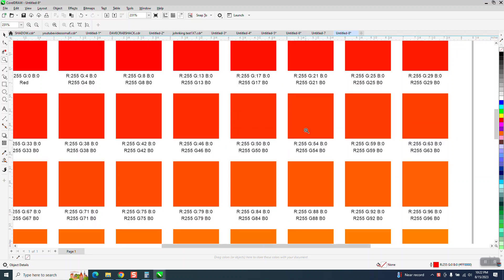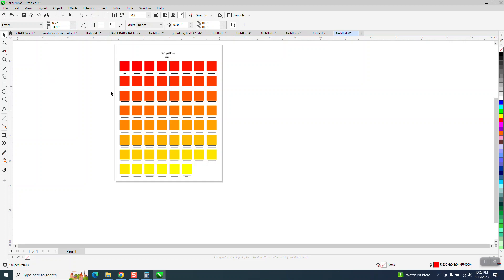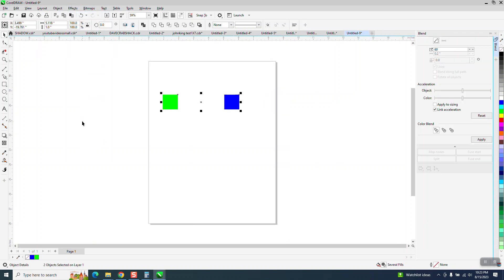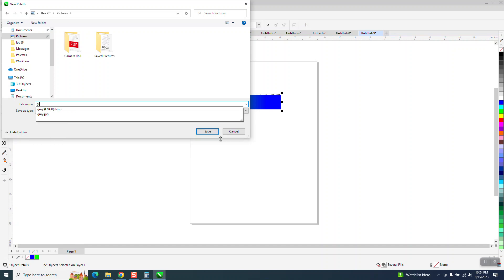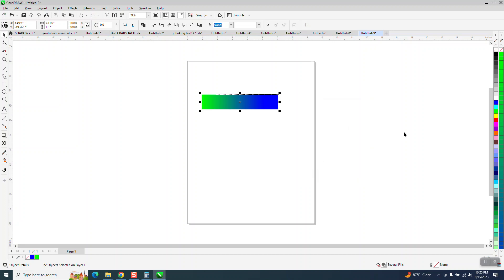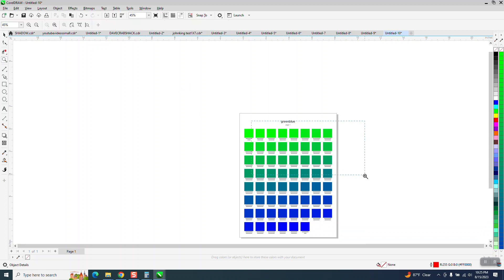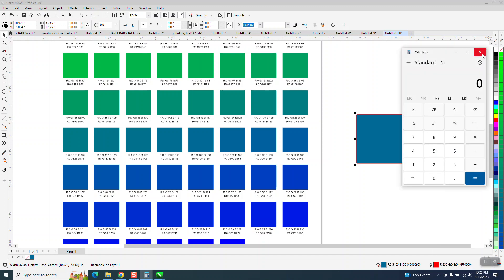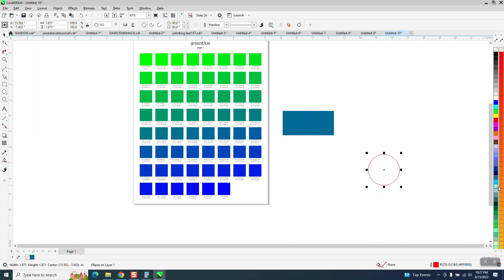CorelDraw Tips & Tricks Create a Custom Color Palette in CorelDraw